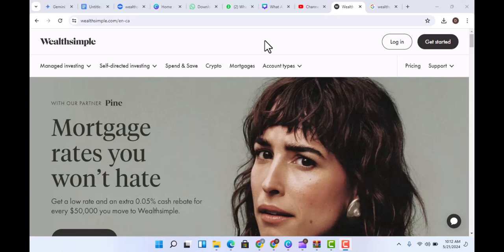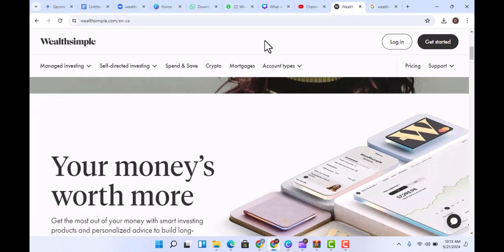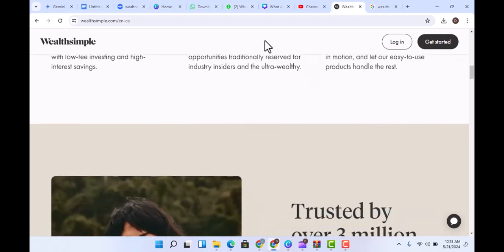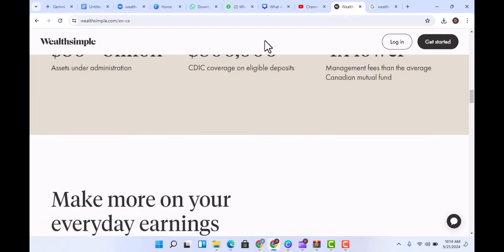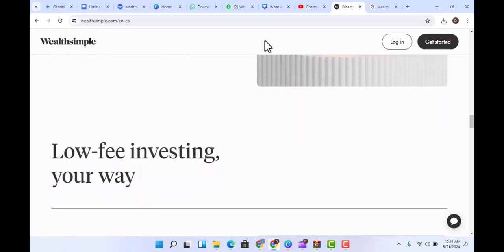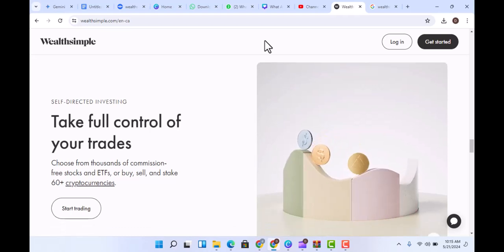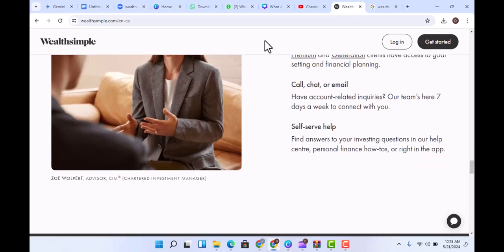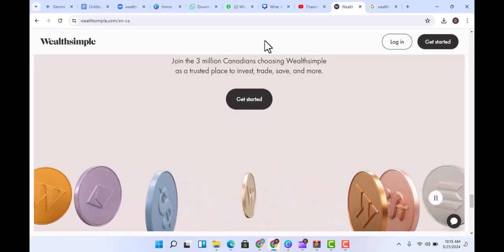Does Wealthsimple have a bank account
In this video we talk about Does Wealthsimple have a bank account